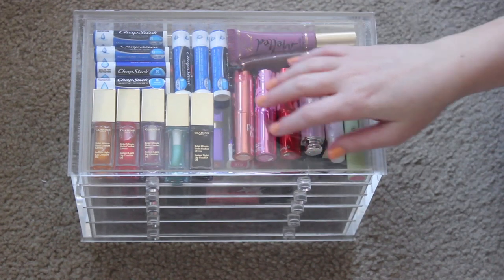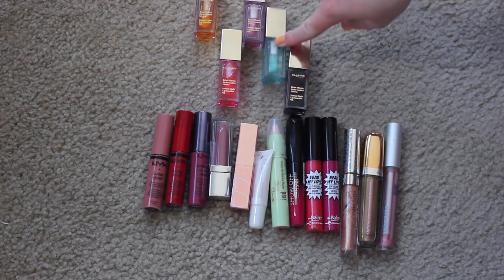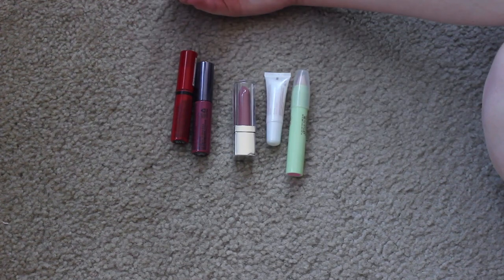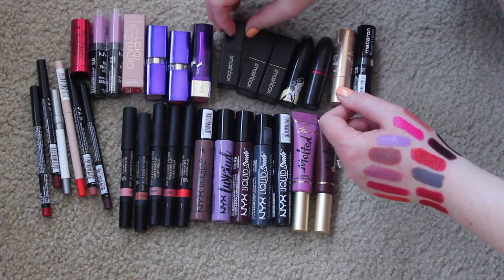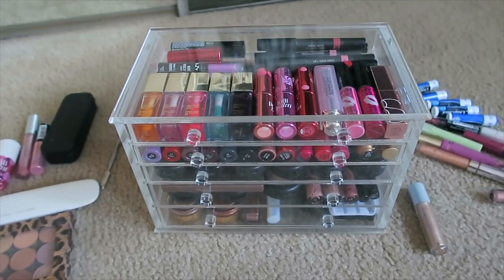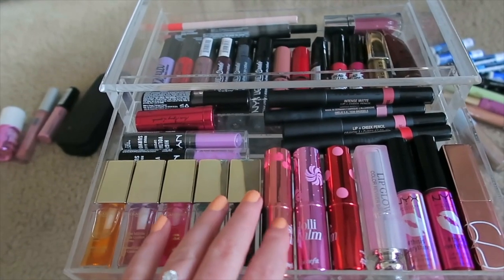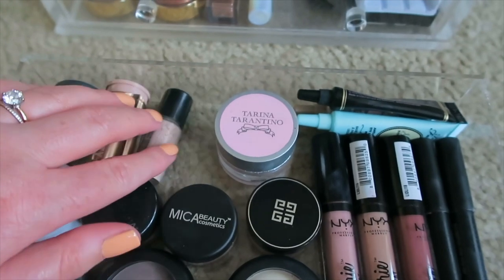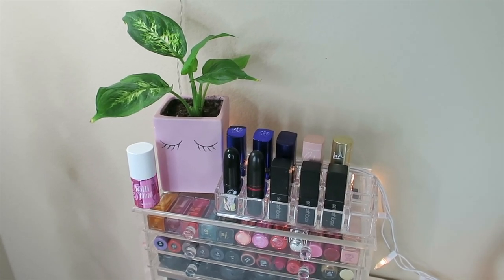Re-Organizing My Makeup Drawers! Lips & Eyes 2019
Hey babes! Today I’m bringing you along my journey of re-organizing 2 acrylic drawer units into 1! I wasn’t efficiently using the space and wanted less clutter on my vanity, so here we are! & I am LOVING the results so far! So if you’d like to take a look then just keep watching :0)

WHAT I'M WEARING:
✭ON MY NAILS: OPI I’m Getting Tan-gerine

MY FAVORITE LIP PRODUCTS (what I’m keeping):

BALMS/GLOSSES:
✭NYX thisiseverything Lip Oils
✭Clarins Lip Oils*
✭Benefit Balms
✭Benefit Lolli-tint Cheek & Lip Stain
✭Dior Addict Lip Glow in 001 Pink*
✭NARS After Glow Lip Balm in Orgasm
✭theBalm Read My Lips Lip Gloss*
✭NYX Butter Gloss
✭Sephora Kiwi Lip Scrub

BULLET/LIQUID LIPSTICKS/LIP LINERS:
✭Smashbox Be Legendary Matte Lipsticks*
✭NYX Liquid Suede Liquid Lipsticks*
✭Nudestix Intense Matte Lip + Cheek Color*
✭NYX Lip Liners